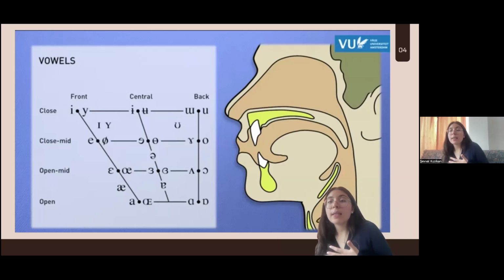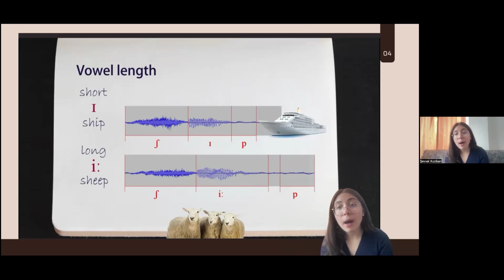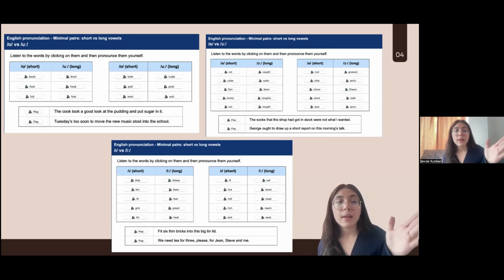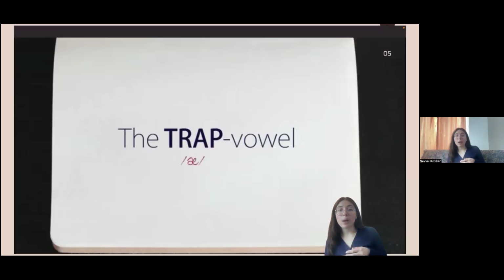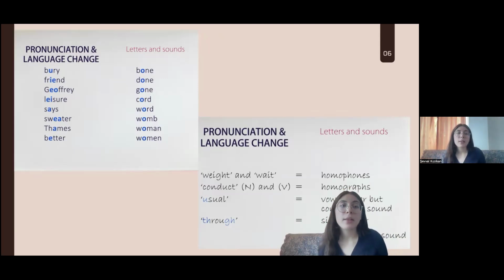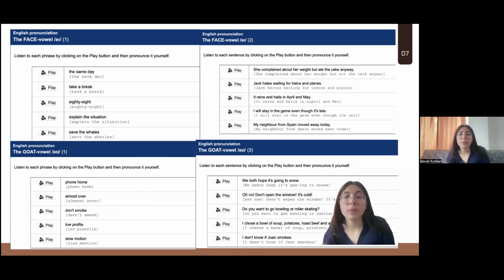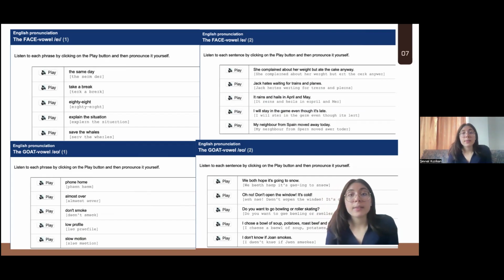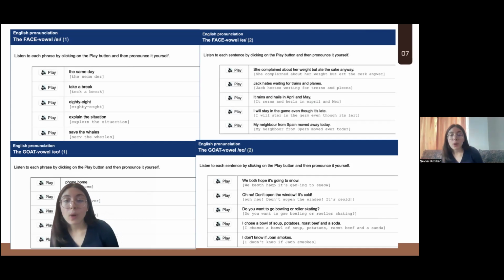English Pronunciation In a Global World/ Vowels assignment 4